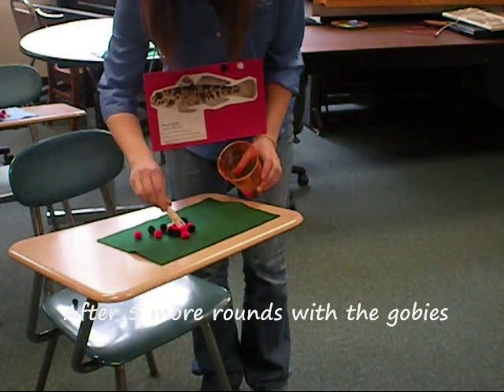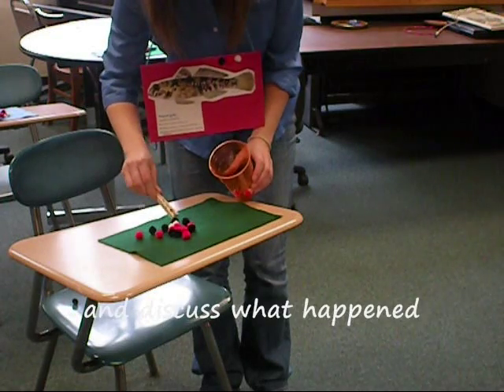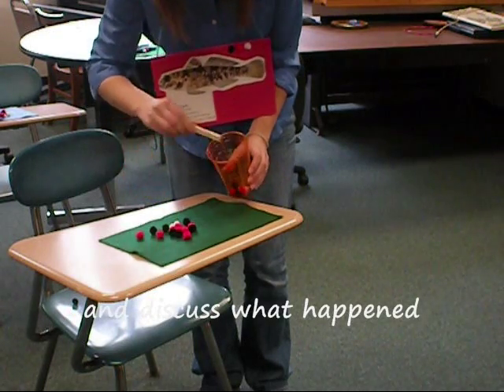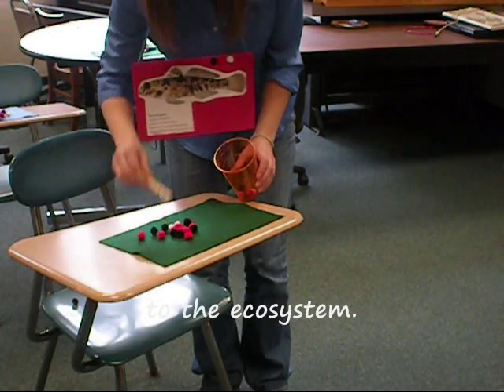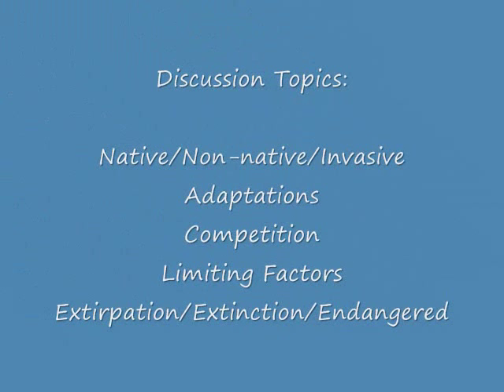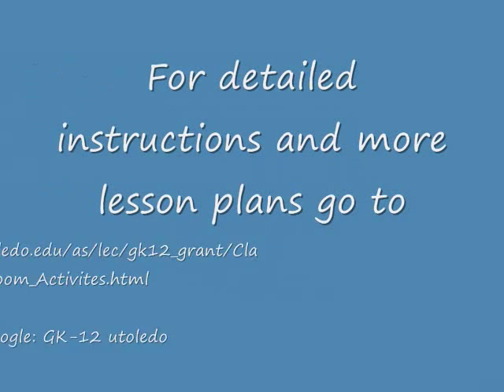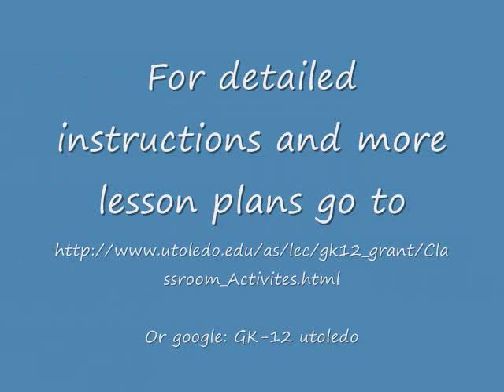Science In a Minute - Invasive Species Game - NSF GK-12